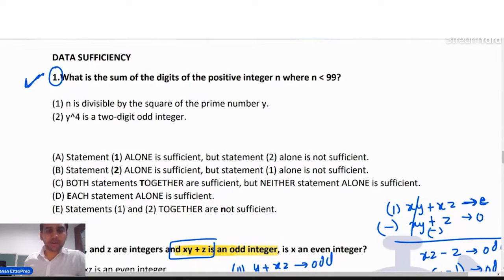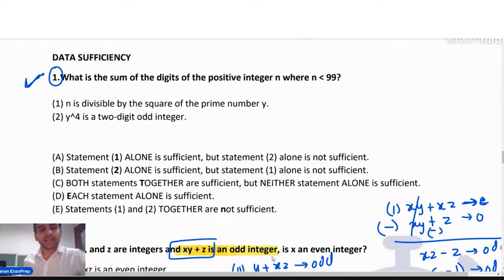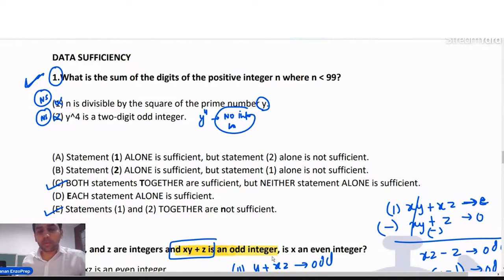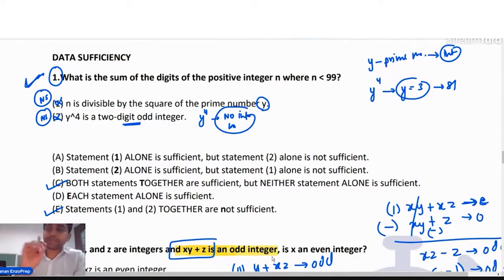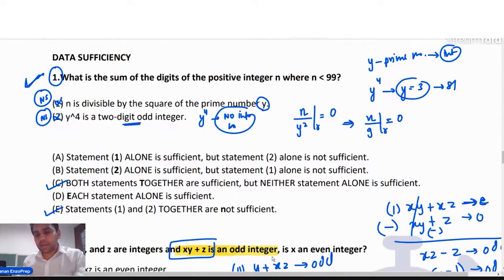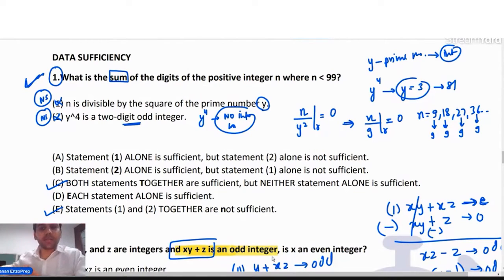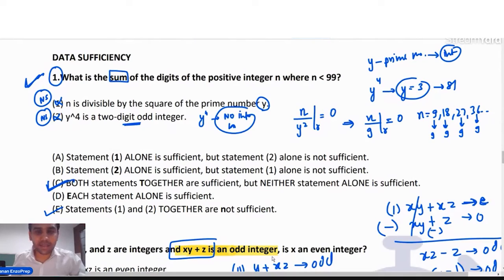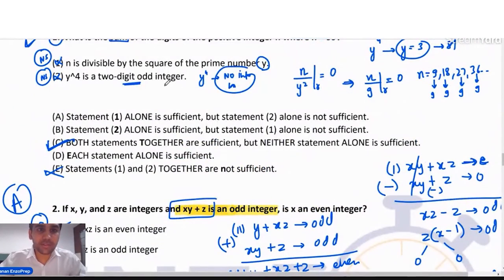GMAT Data Sufficiency Question: Solve with GMAT Expert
Struggling with Data Sufficiency? Learn the right approach for solving GMAT DS questions within 2 minutes!

Our GMAT expert has helped students get the perfect 51/51 on the quant section. Want to take a demo from him?